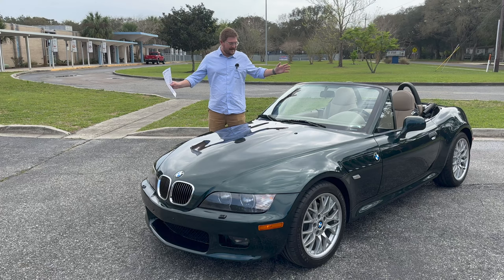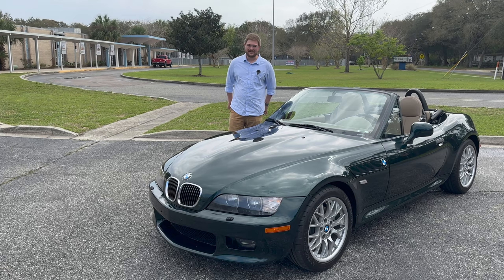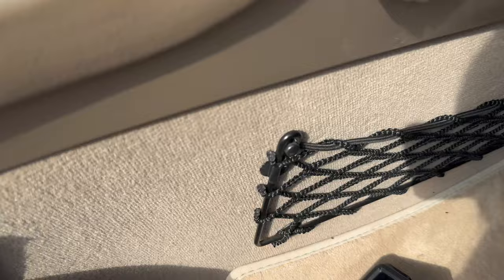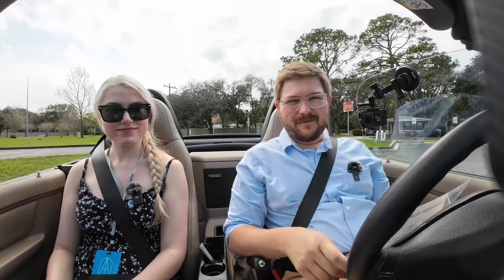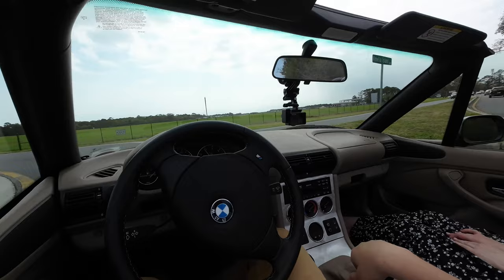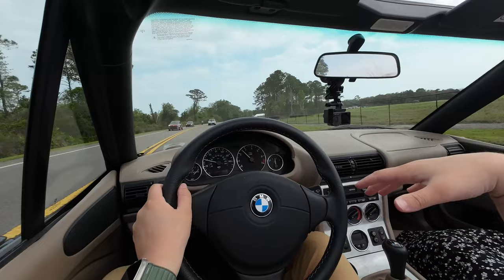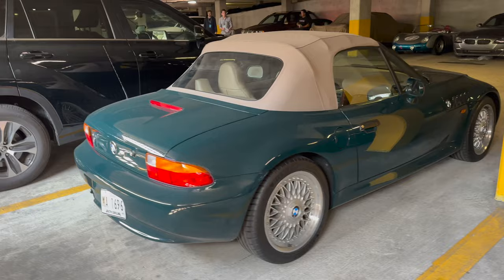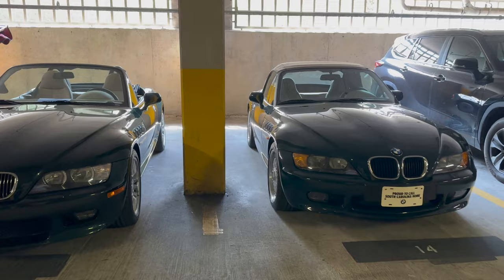Rare Opportunity To Drive A Preproduction BMW Z3 3.0i From BMW Group Classic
Thanks to BMW Group Classic USA for allowing us to drive this Boston Green Z3 3.0i for a few hours. Truly an amazing experience to go back in time and drive a fresh example.